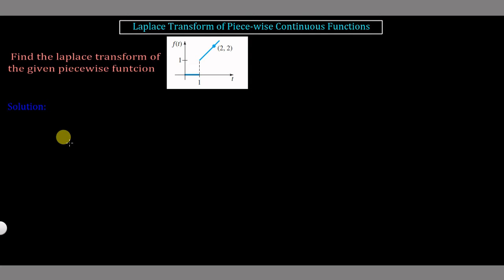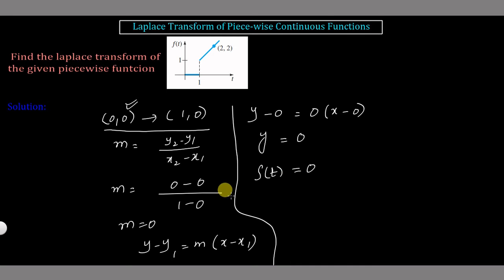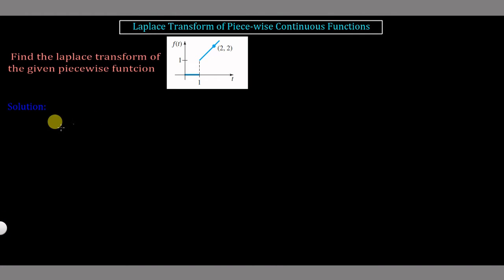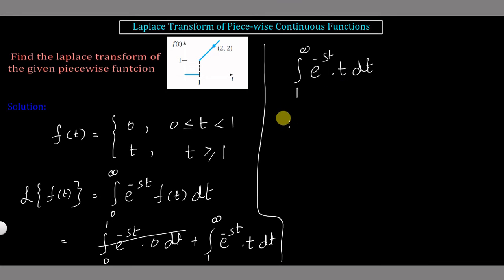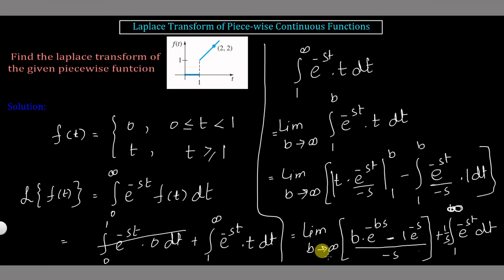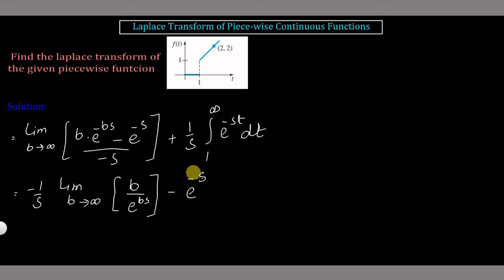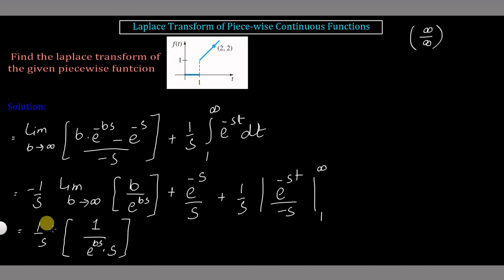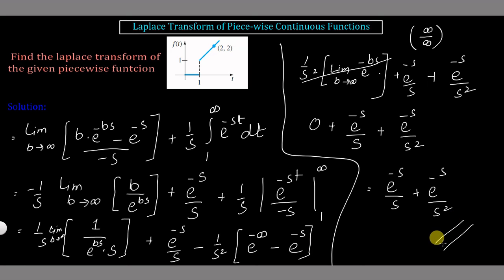Laplace of Piecewise Function (Part 2)